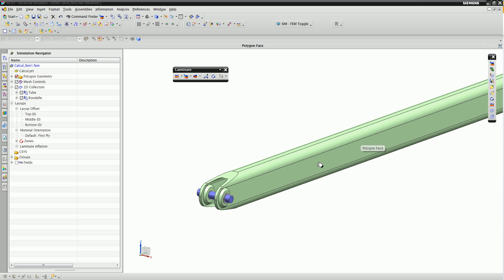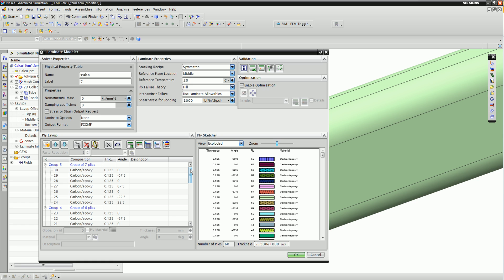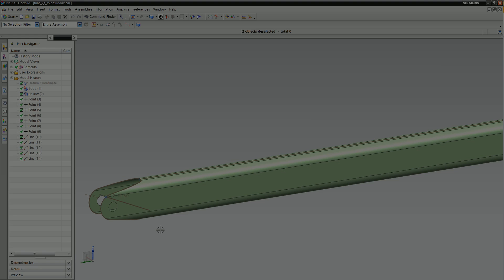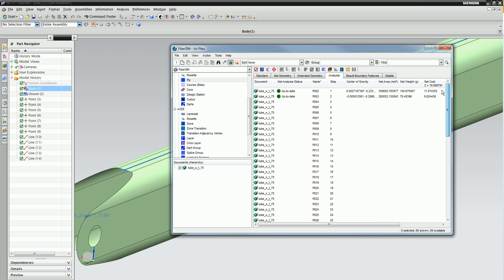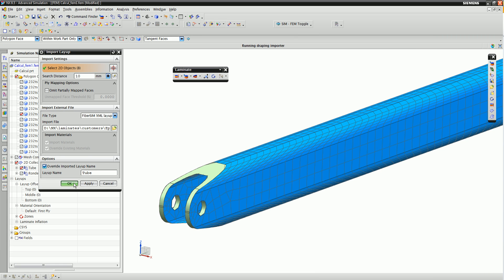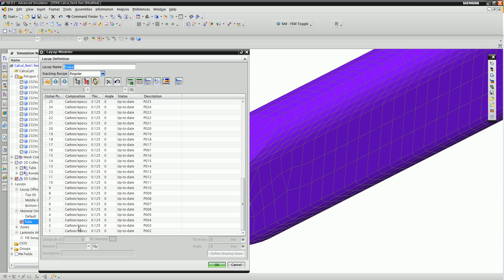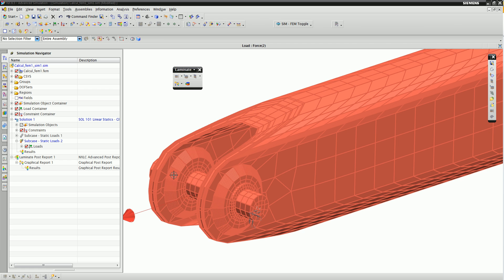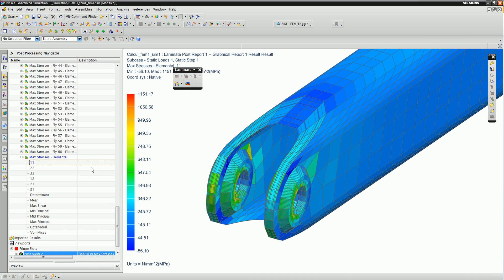NX Laminate Composites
Advanced laminate modelling in NX environment. For more;